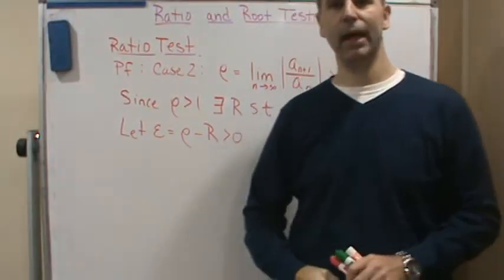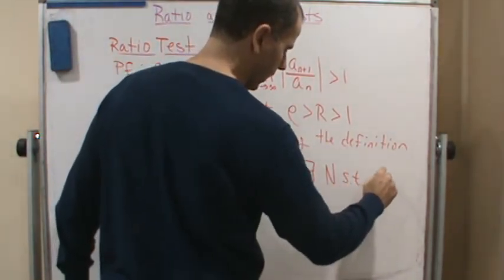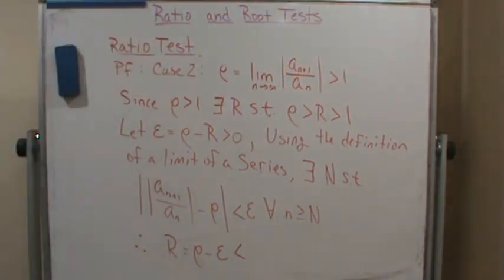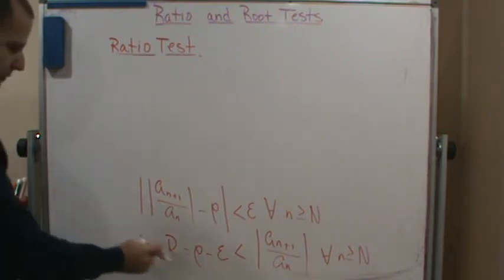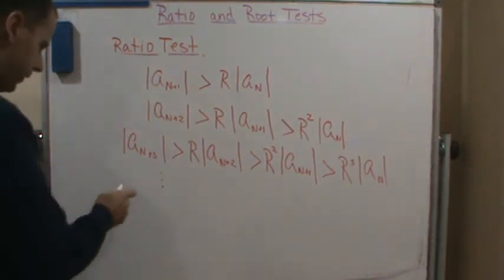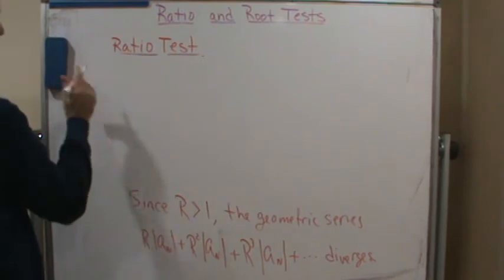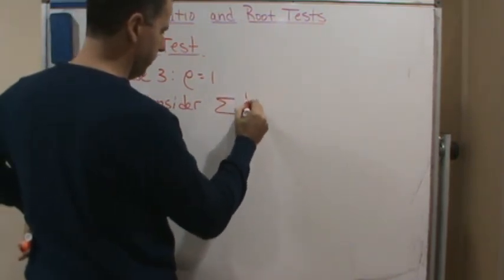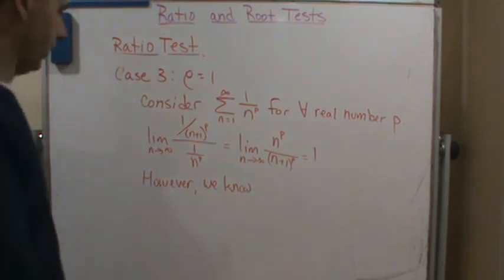Calc2 Ratio Test Proof Part 2